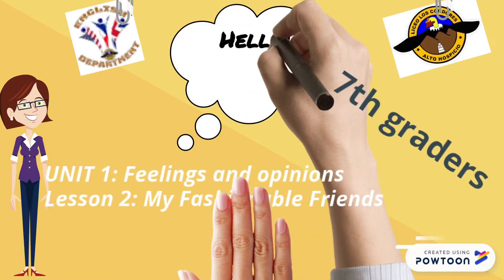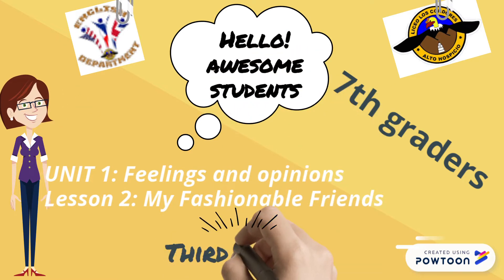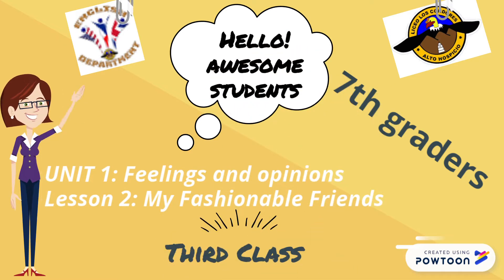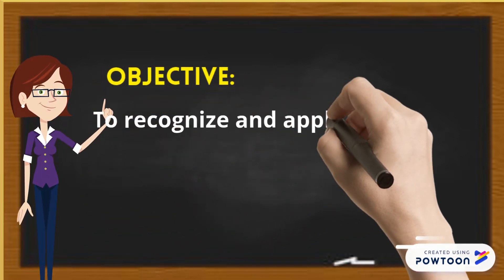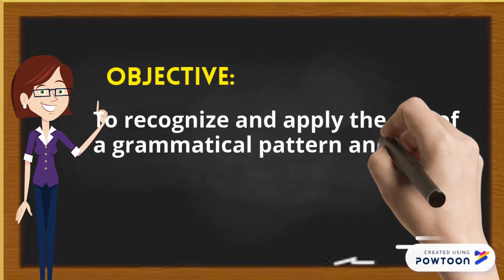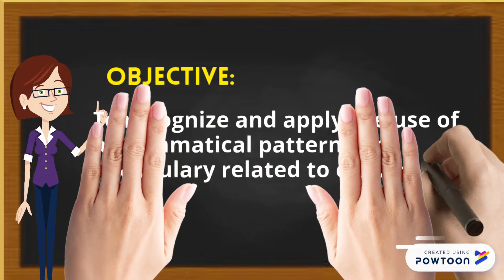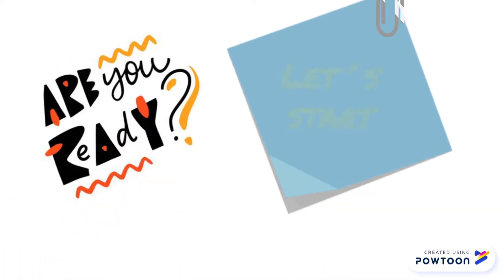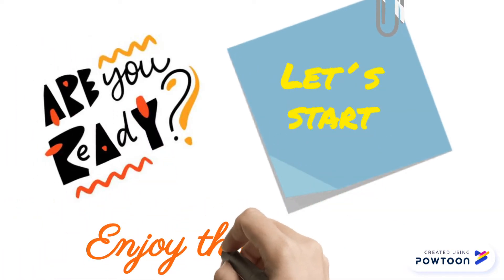7MO BÁSICO A-B - INGLÉS - UNIT 1 - 3rd class (PART 1)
Dear students; In this class we will continue working on unit 1 . Lesson 2: My fashionable friends.